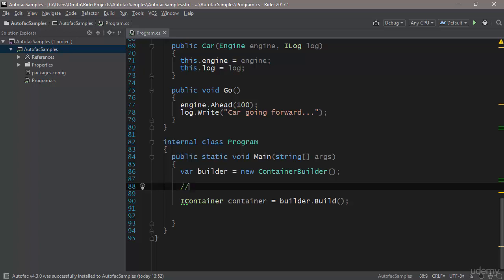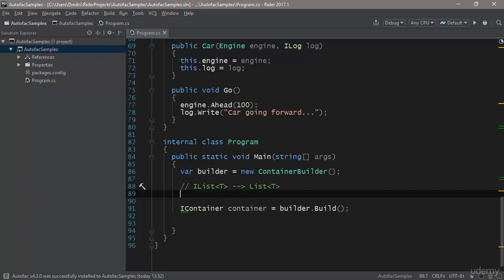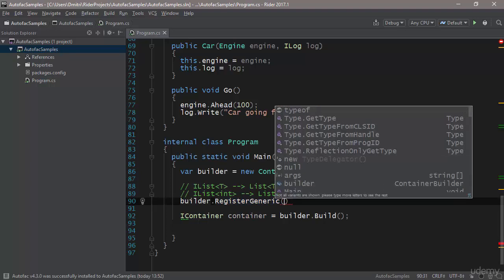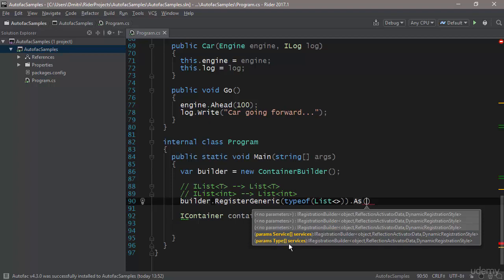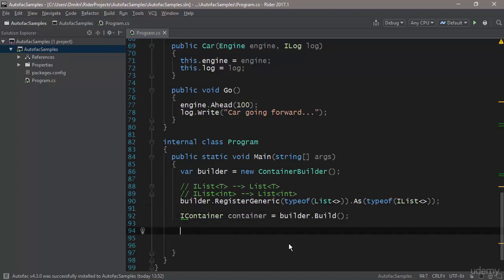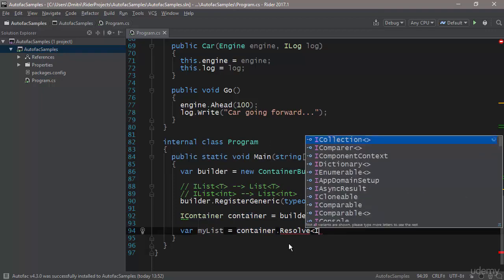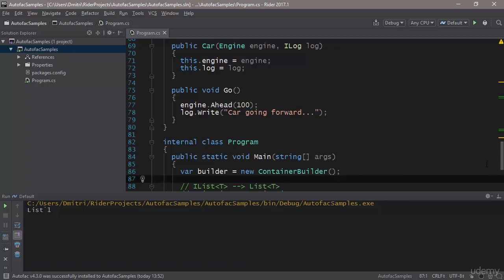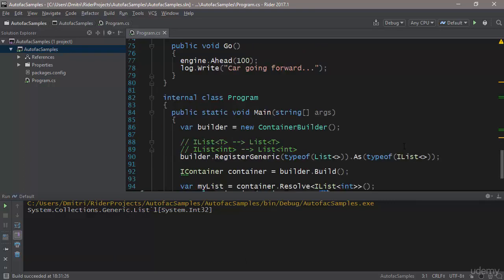012 Open Generic Components